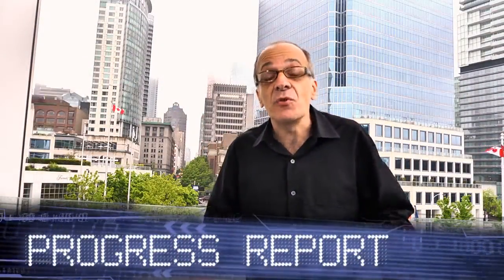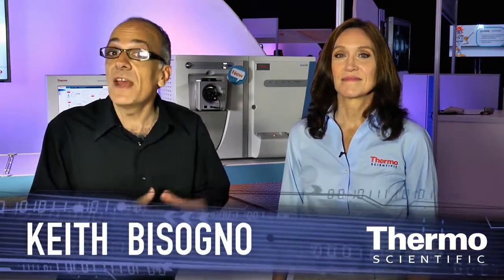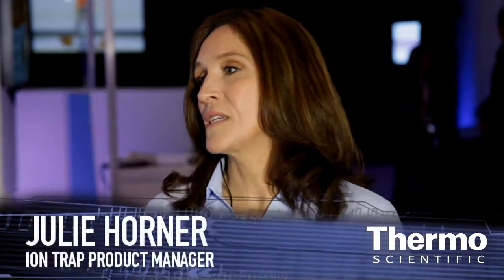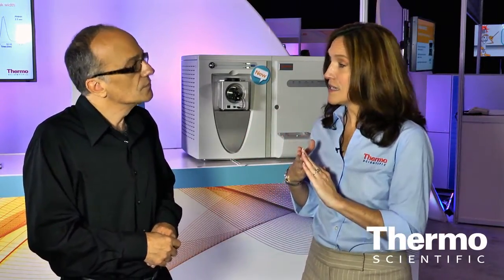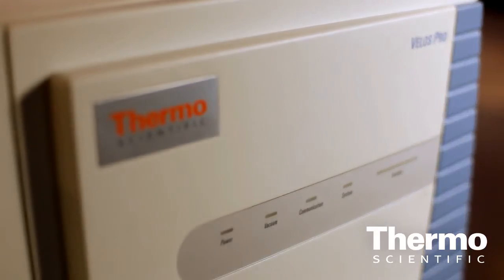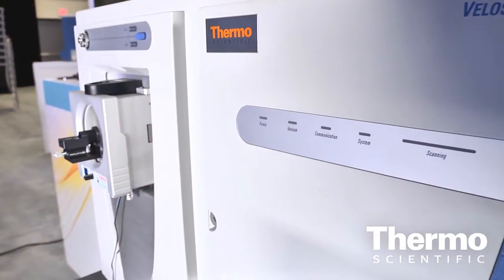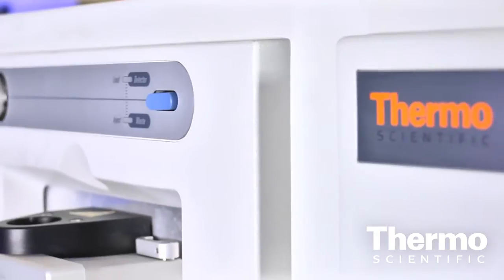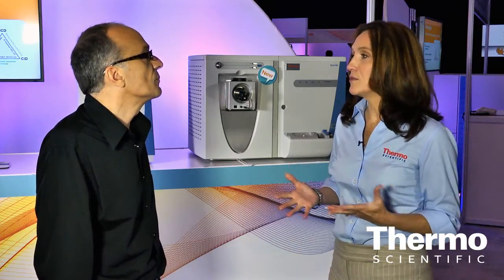Complete range of Thermo Scientific Ion Trap Mass Specs to Tackle Complex Analytical Challenges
-- Captured live at ASMS 2012 in Vancouver, Canada, Julie Horner spotlights the industry leading Thermo Scientific ion trap mass spectrometers offering rapid and sensitive full scan MSn to resolve omplexity in proteomics, metabolomics, DMPK and biopharmaceutical applications. Learn about the latest applications of this capability in a complete line of ion trap technologies designed to accelerate discovery.